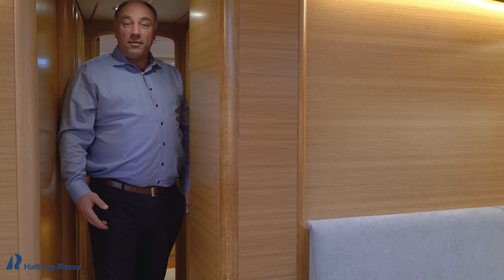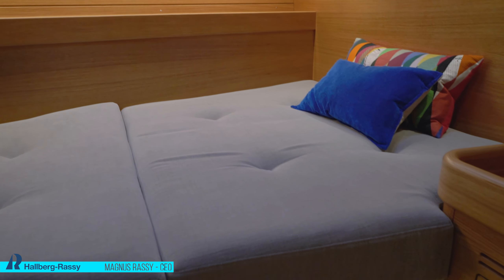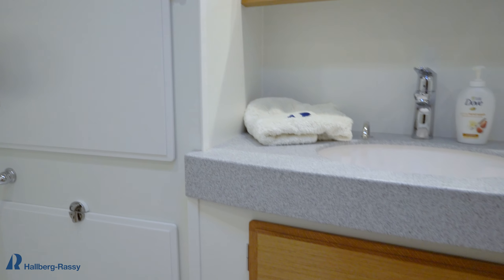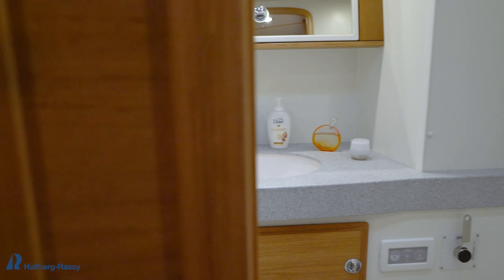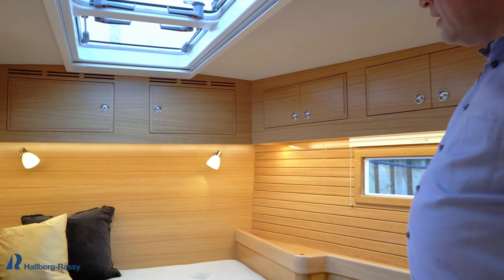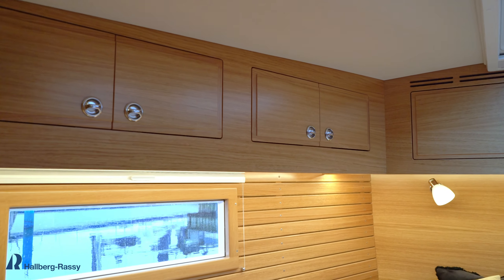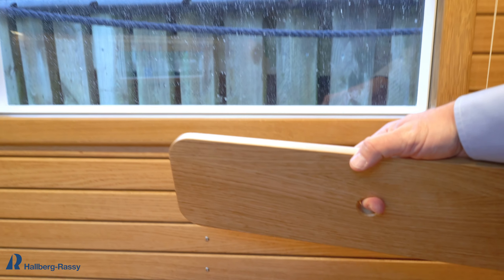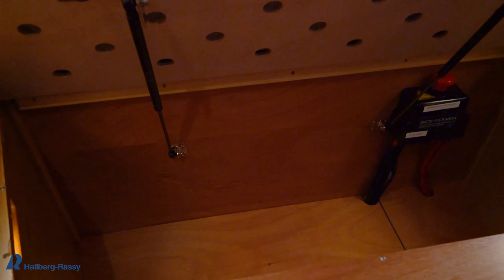Hallberg-Rassy 50 video walk through , part 7 forward cabins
Hallberg-Rassy 50 Walkthrough, part 7, the forward cabins and WC.

See the world premiere at Open Yard/Öppet Varv, Scandinavia's largest sailboat show, in Ellös 27-30 August 2021.